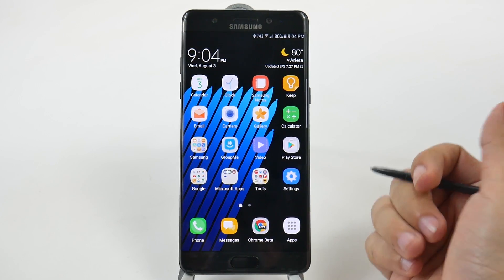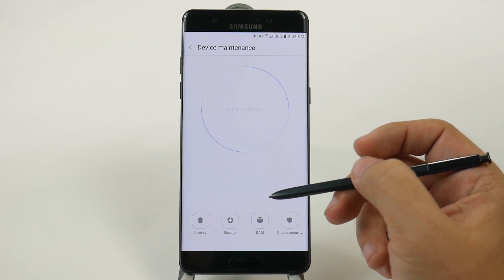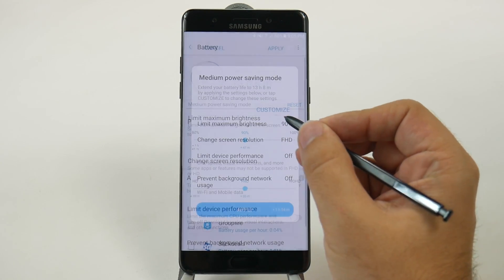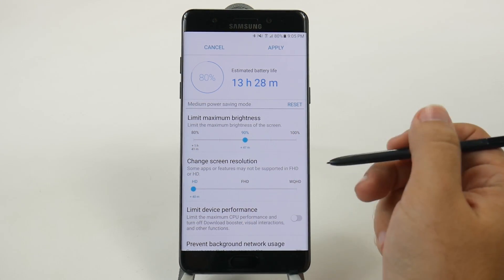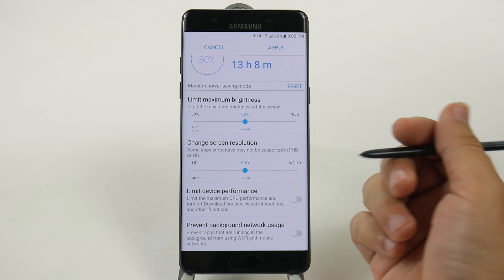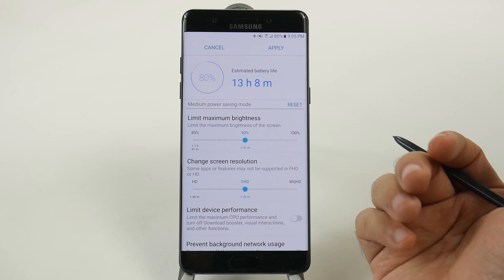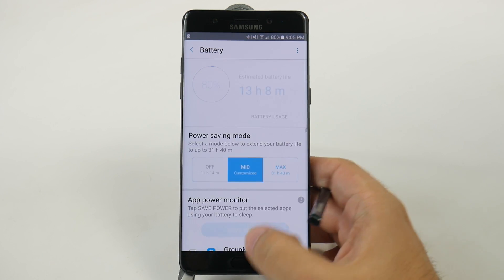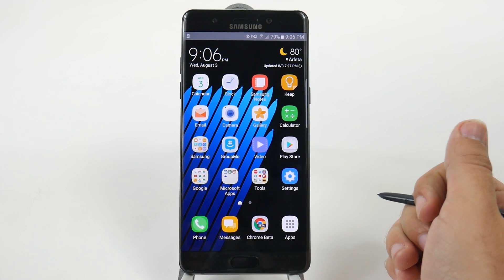Galaxy Note 7 Hidden Feature | How to Change Your Screen Resolution